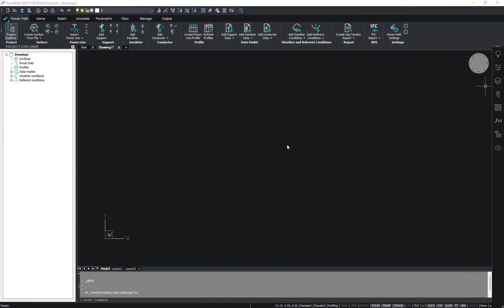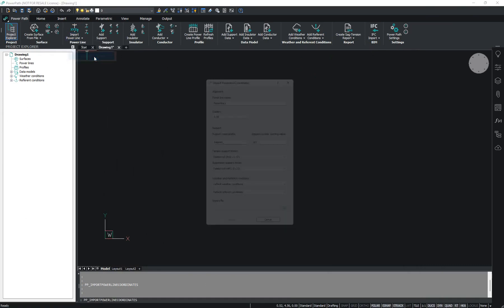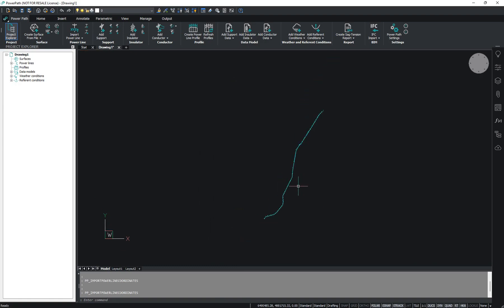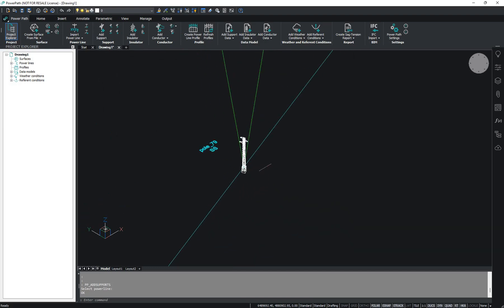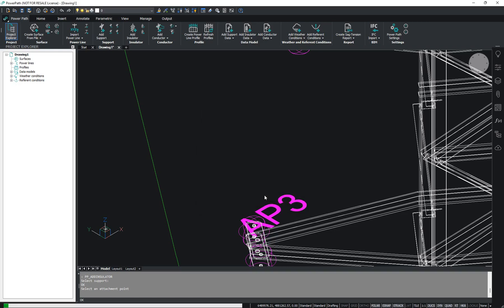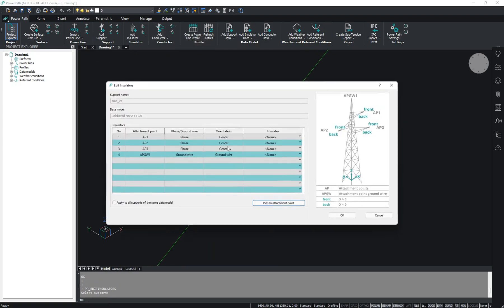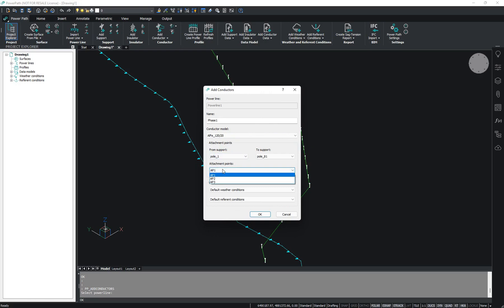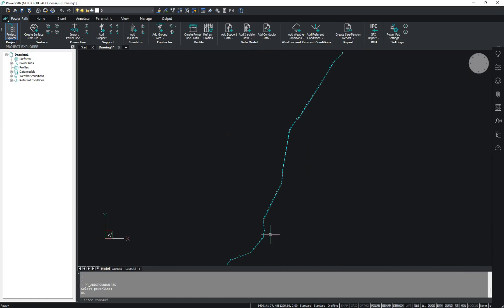Redesign existing power line in Power Path | Lesson 3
Power Path is a standalone CAD and BIM software solution for 2D/3D/BIM design of transmission and distribution power lines.
In Lesson 3 you will learn how to import your power line and how to edit it further by adding/removing supports, insulators and conductors.

Video content:
00:00 - Introduction
00:11 - Input data (record of existing poles positions)
00:46 - Importing power line
01:38 - Adding or removing poles
02:50 - Adding insulators on a power line
04:18 - Adding wires and ground wires on a power line
05:16 - 2D and 3D preview